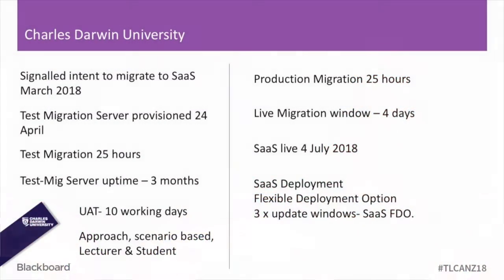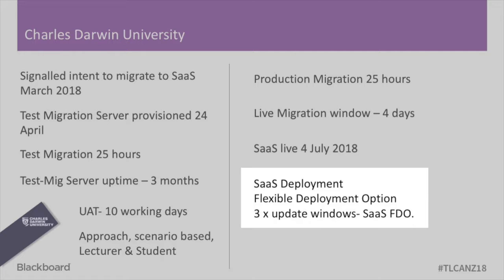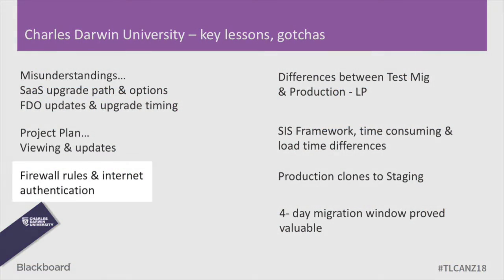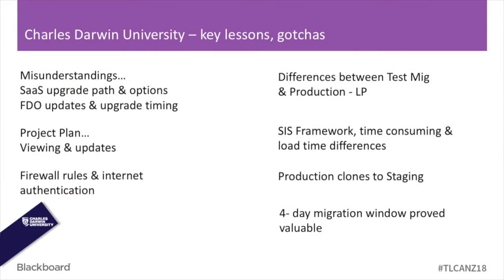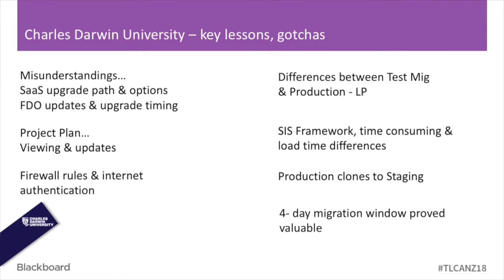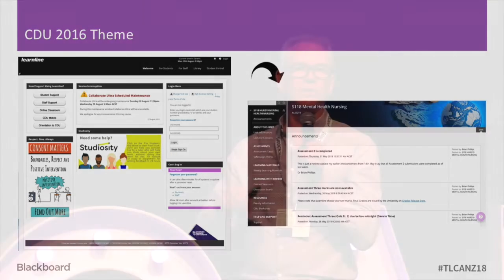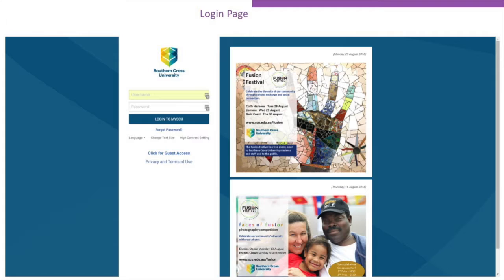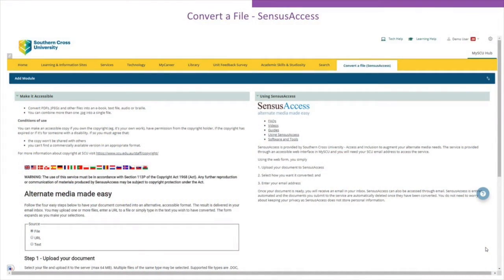TLC ANZ 2018 [Brisbane] - Presentation: Let's Talk About SaaS Baby!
Join Schelly Gardner from Southern Cross University and Bill Searle from Charles Darwin University in conversation about Blackboard Learn SaaS. Each have recently migrated to Learn SaaS; SCU in mid-June; CDU at the end of June and both will be sharing experiences about their journey.

This will include from each university - what worked and what did not work so well; the processes each followed; the impacts, gotcha’s and any surprises; how long it took, and any lessons learned along the way.

Both universities have chosen to use this opportunity to deploy the Blackboard 2016 theme with modifications and will discuss how this was received by their students and staff. Each university is using the SIS Framework Controller and will discuss the implications of this before, during and after the migration. Custom building blocks and how they migrated to SaaS will also be discussed.

Southern Cross University has chosen to go with CD or Continuous Delivery, Charles Darwin University FD or Flexible Deployment and they will each discuss their reasons for these decisions. SCU will discuss their experience with their first CD upgrade, which occurred on 7 August with a four-week window for UAT.